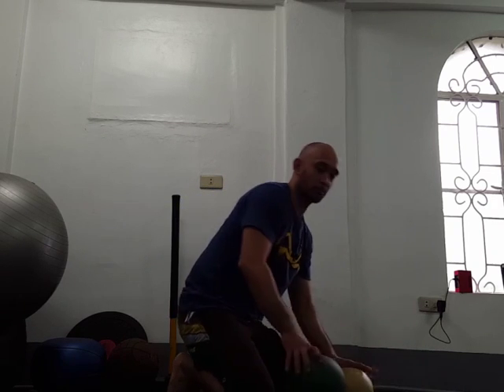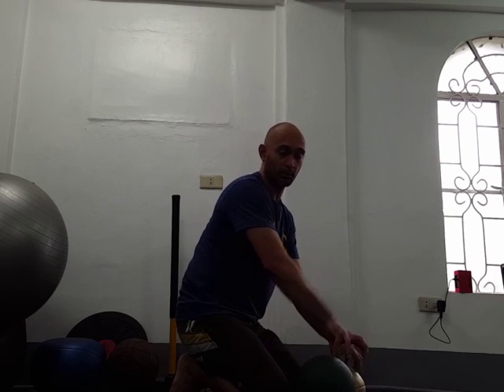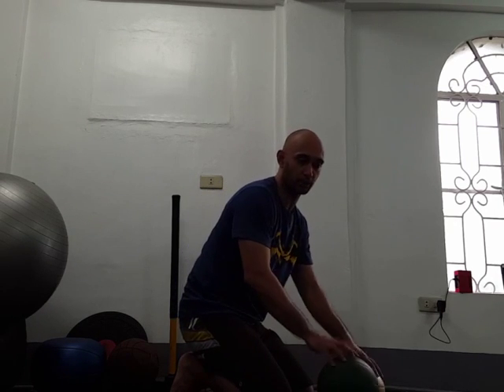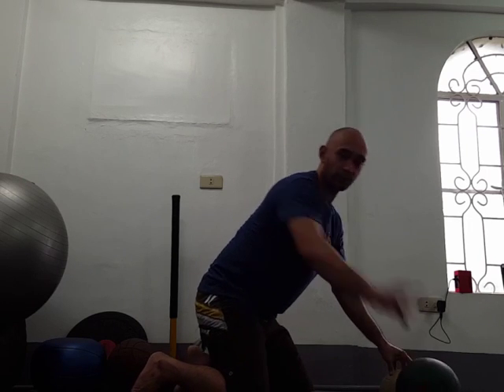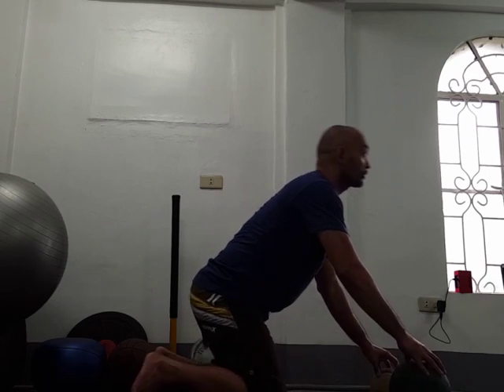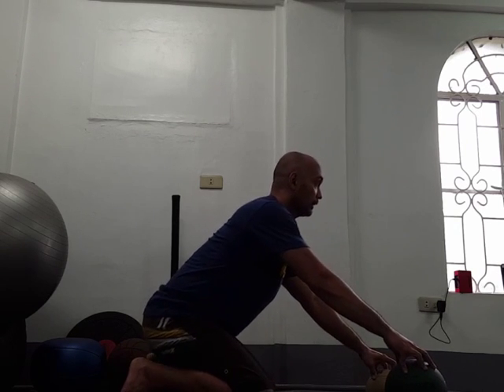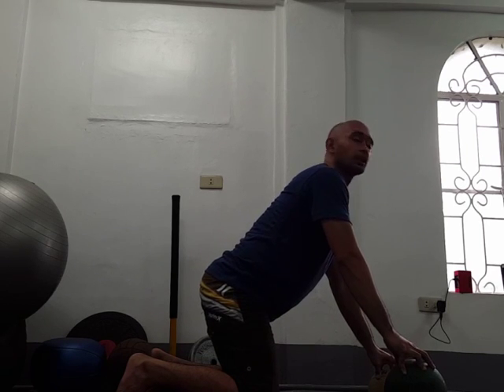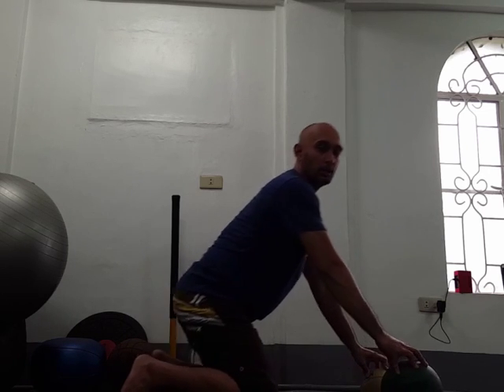Finger rocking on medicine balls for lat and tspine activation